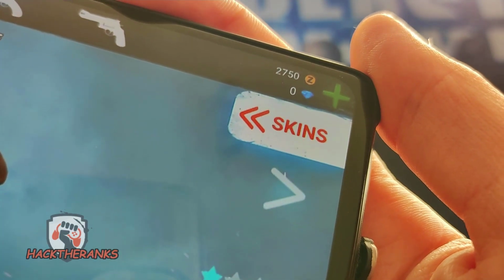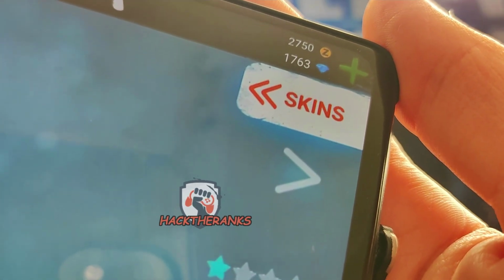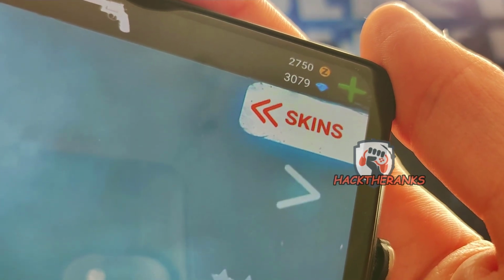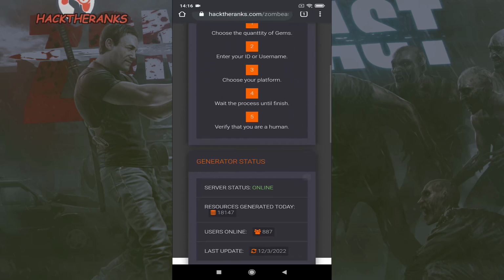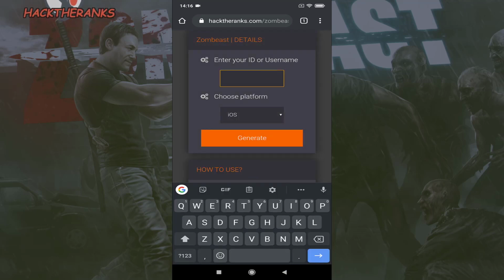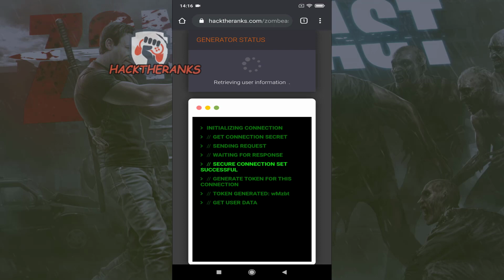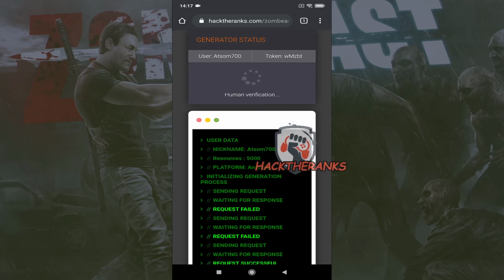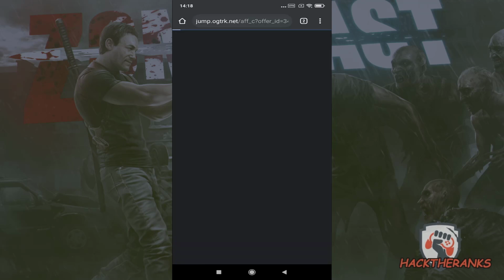How To Hack Zombeast 2023 ✅ Easy Tips To Get Gems 🔥 Working on iOS and Android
Hi there gamers! Here we are relating you our brand-new 2023 uptade Zombeast hack Tutorial. Our Zombeast Cheat Guide works on Android and iOS Mobile phones. Using this method anyone can easily acquire thousands of Gems and also massively improve gaming experience. Everything you require to do is stick to our video guide. Enjoy!

How to hack Zombeast? It is an easy as pie procedure if you follow these quick actions, you'll be able to do it in just a matter of minutes.
Zombeast Hack is developed and protected by the best coder, This Zombeast hack has been used by manies users now, we obtained fantastic reviews and has no bad feedbacks froom them.